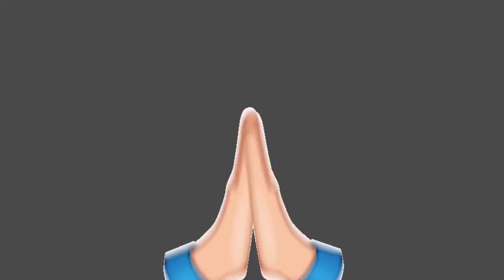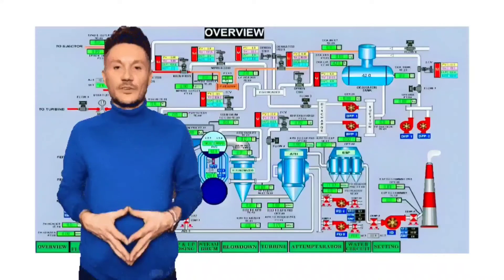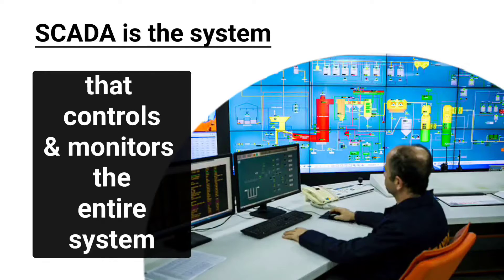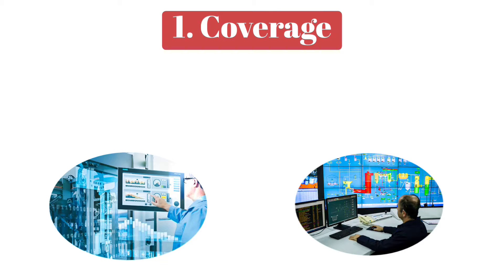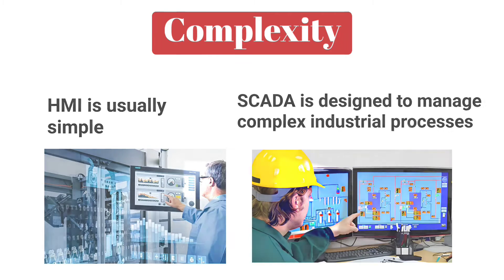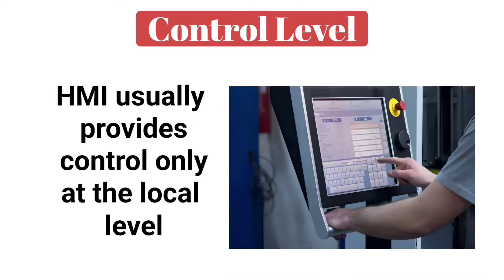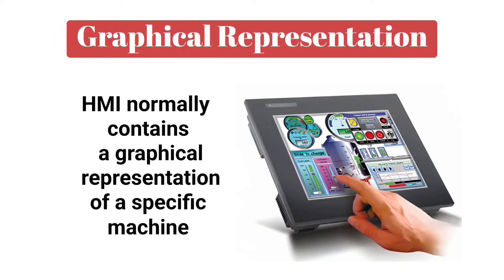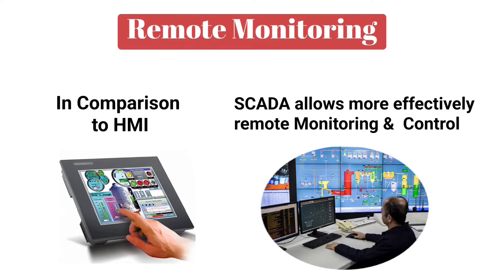Instrumentation | HMI vs SCADA | PLC | industrial automation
Title: "Demystifying Industrial Automation: HMI vs SCADA vs PLC | Instrumentation Insights 🛠️🌐 | AutomationExplained Instrumentation PLCvsSCADA"

Description:
Embark on a journey into the heart of industrial automation with our latest video! 🚀 In this informative session, we unravel the mysteries surrounding HMI (Human-Machine Interface), SCADA (Supervisory Control and Data Acquisition), PLC (Programmable Logic Controller), and the crucial role they play in modern industrial processes. 🏭

👉 Topics Covered:
- Understanding HMI and its significance
- Exploring the power of SCADA in process supervision
- Demystifying the role of PLC in control systems
- Synergies and interactions among HMI, SCADA, and PLC

Whether you're an aspiring engineer, a seasoned professional, or just curious about the backbone of industrial processes, this video is a must-watch! 🔔💡

Playlist instrumentation

Playlist PLC